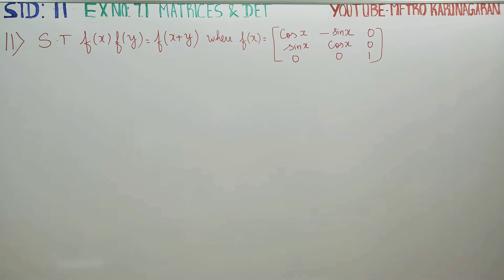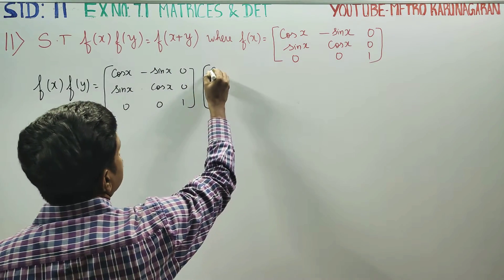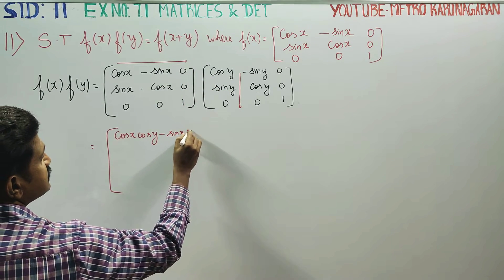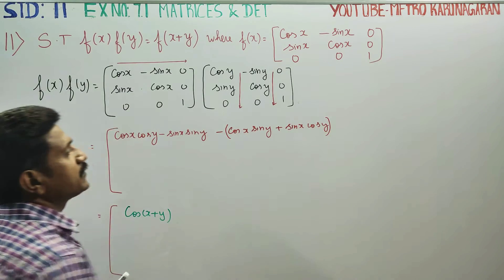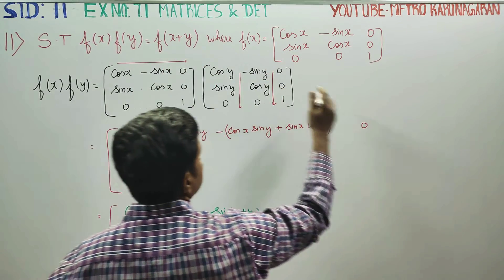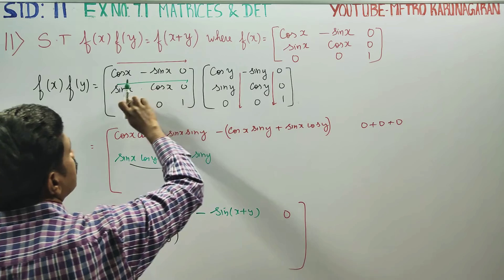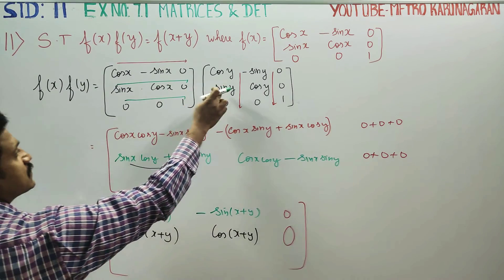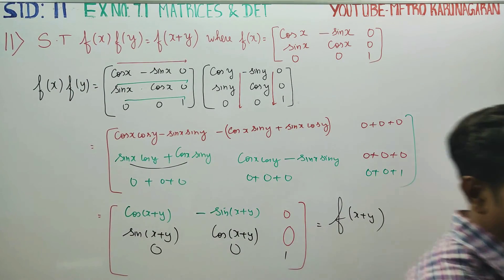11th Std Maths Ex.7.1(11) Show that f(x)f(y)= f(x+y) where f(x) = [ cosx - sinx 0]